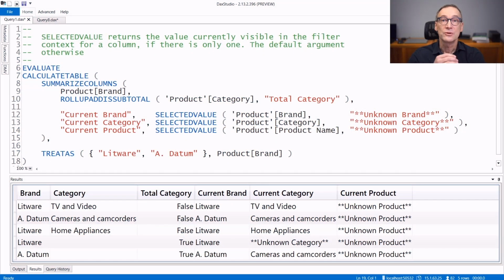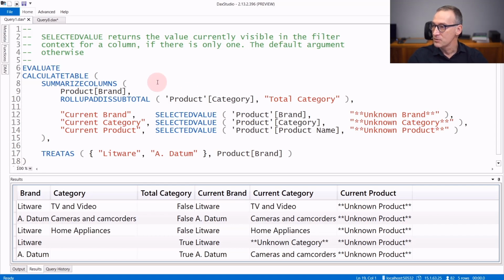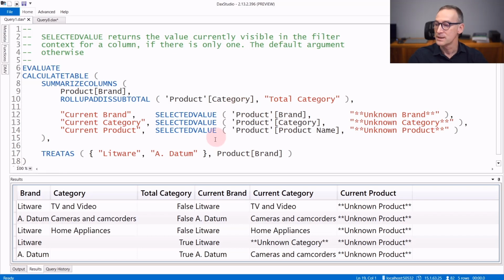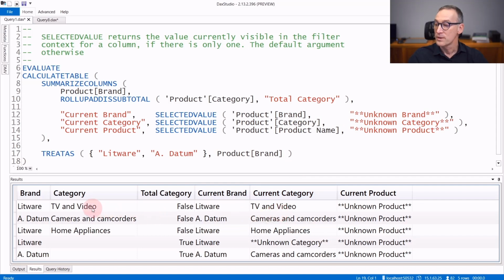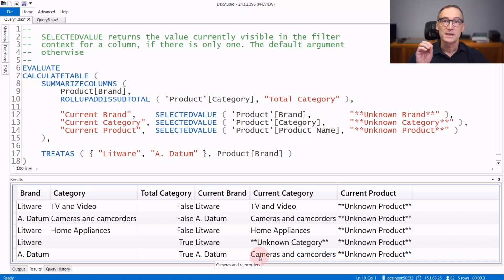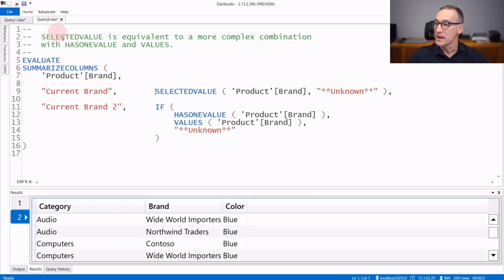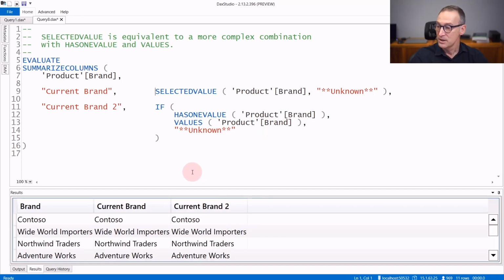SELECTEDVALUE - DAX Guide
SELECTEDVALUE: Returns the value when there’s only one value in the specified column, otherwise returns the alternate result.